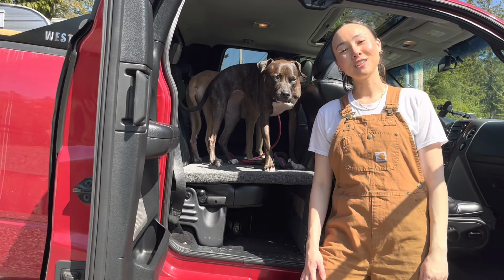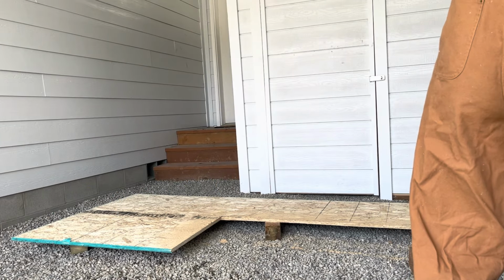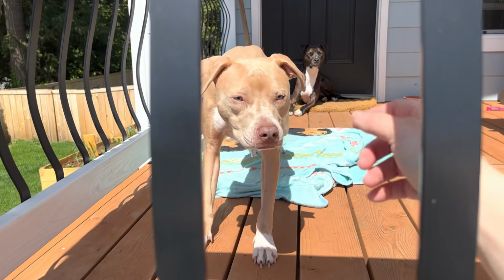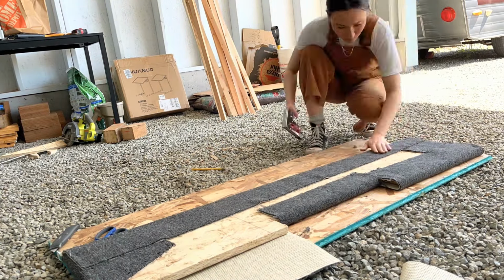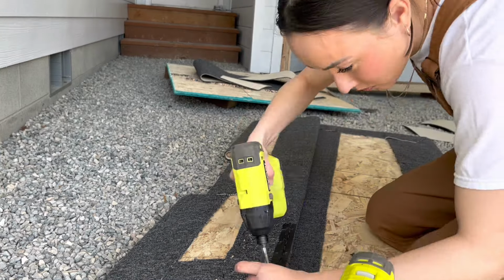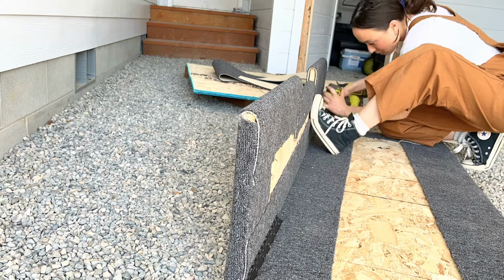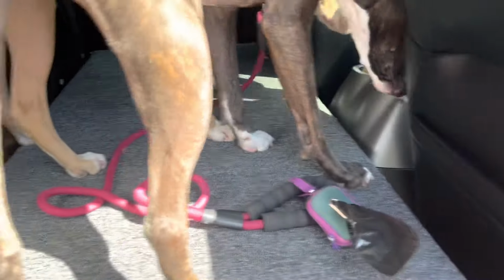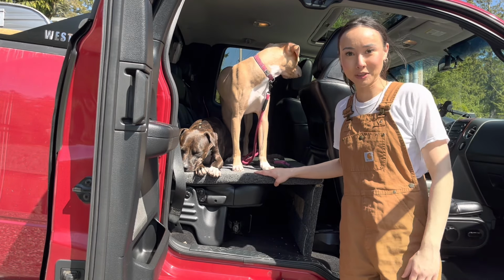DIY Dog Platform for Truck/SUV FOR $60!!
Hi fellow DIY-ers/dog lovers!

In this video, I will be showing you a simple and relatively inexpensive, step-by-step guide on building a dog (animal) platform for your fur babies. This is perfect for long roadtrips or just all car rides in general. It has made our dogs SO much more comfortable in the car already which, of course, makes everyone happy :)

- Ryobi Drill and Drill Set
- Arrow T50 Heavy Duty Staple Gun Kit
- Ryobi One P505 18V Lithium Ion Cordless 5 1/2" 4,700 RPM Circular Saw
- 2 Piece 2” x 18” Stainless Steel Piano Hinge Black (this is not what I used, but I highly recommend this size, since it’s much wider)
- [HIGHLY RECOMMEND for cutting the gap in the bottom piece] BLACK+DECKER Jig Saw, 4.5 -Amp
- 23/32in OSB 4'x8'
- 3/4in-1in wood screws depending on the thickness of the platform
- Tape measure
- Utility knife/heavy duty scissors
- Carpet: (this is what I used)
- Carpet padding (optional)

All in all, only including JUST the raw materials I had to purchase (so not including screws, staples, tools, etc.), I'd say this project cost around $60! I had quite a bit of the OSB board left over as well as some of the carpet which I ended up using for other projects.

I'd love to hear your feedback and answer any questions/comments you have :)
Also, if you have any suggestions for future videos, shout them out! I'm ALWAYS open for new ideas 👍🏼